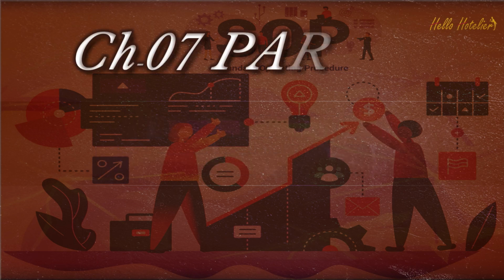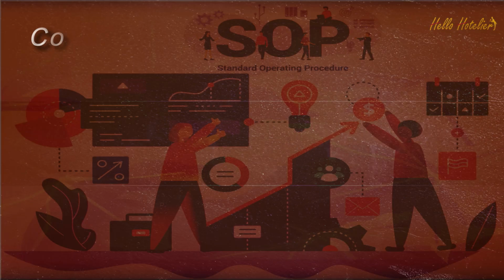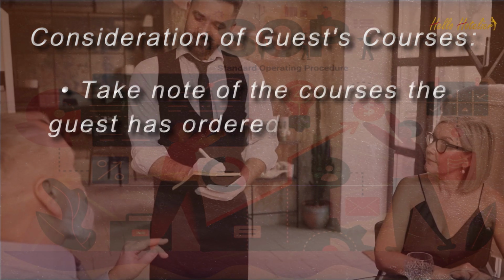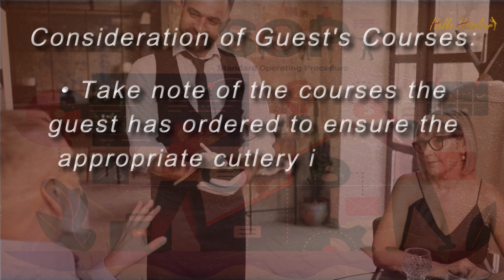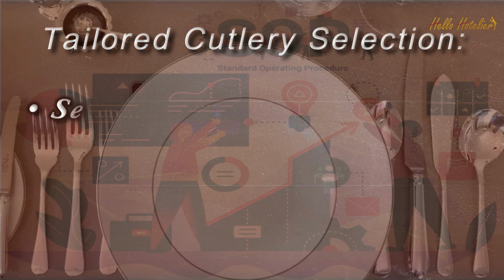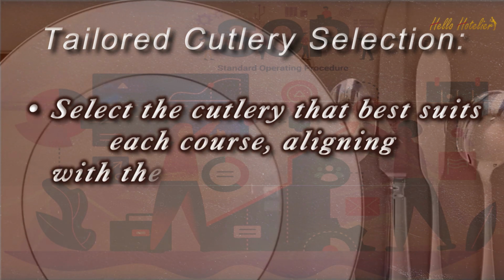Chapter 07 PART 16 How to set up cutlery for various courses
In this fun and informative video, we serve up the art of setting the perfect table for multi-course dining! 🍽️

Unlock:
🍴 Cutlery arrangement secrets for every course.
🥂 Elevate your dining experience effortlessly.
🔪 Impress your guests with your hosting finesse.

Stay in the loop with exclusive tips and tricks for hosting unforgettable meals. 🍽️🔔

Let's craft exceptional dining experiences together! 🍴🌟